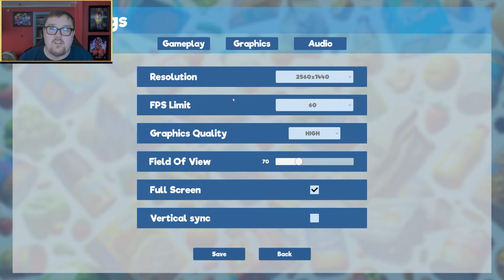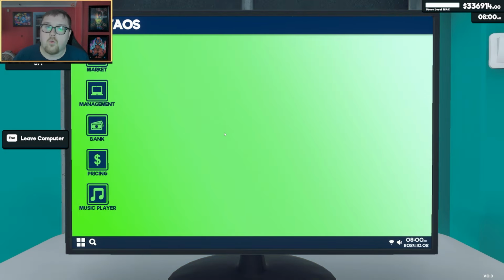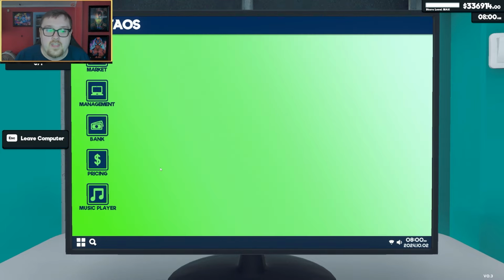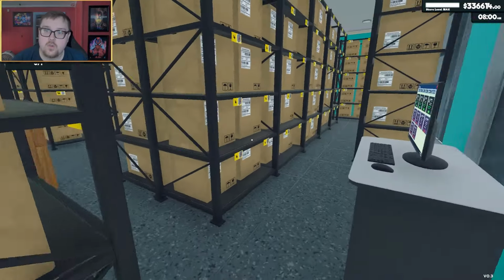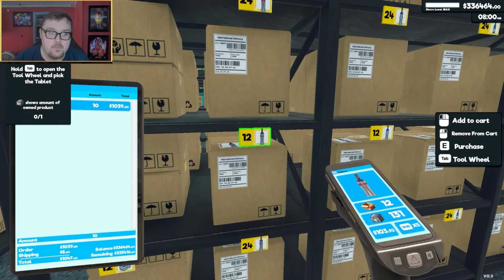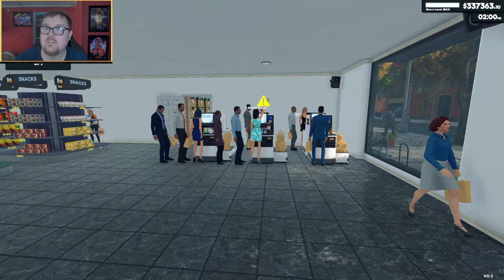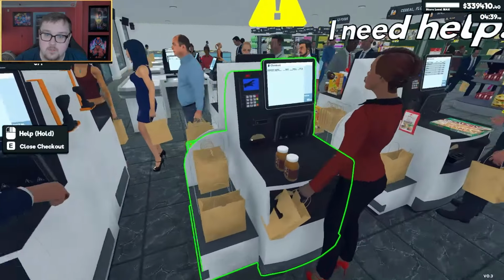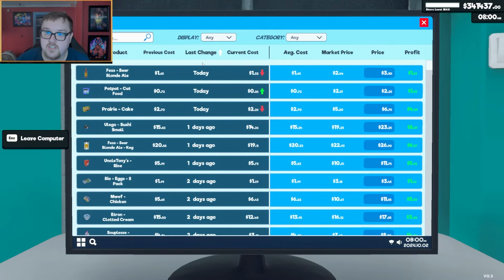This "Tablet Update" In Supermarket Simulator is MASSIVE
👉Video Summary👈
Another Supermarket simulator update is here! This supermarket simulator update was massive and also a win in my opinion! Self checkouts were nerfed but cool things were added into the game like "run in the background" a scanner and tablet, inventory information and more stockers! This is a packed update and let me know what you think of it! Please enjoy!

Chapters:
0:00-0:17 Intro
0:17-0:34 New Checkout requirements
0:34-1:44 New Settings Menu
1:44-3:26 Inventory Information
3:26-5:05 Pricing Control App
5:05-5:46 More Stockers & Increased Order Limit (50)
5:46-7:50 New Tablet & Scanner
7:50-10:45 Self Checkout Nerf
10:45-11:33 Final Thoughts!

👉Supermarket Simulator Info👈
Welcome to my Supermarket Simulator Lets Play! Supermarket simulator is a job simulator game where you get the chance to run your own supermarket. You can stock, handle the register, expand and so much more to come! Supermarket simulator is in early access on pc and is actively being worked on by the developer.

There are many things to come, and I am super excited for the future of this fantastic simulator!

👉 Socials 👈
All Socials WumboJeff

💻PC Specs💻
●MotherBoard: Asus Rog Maximum XII formula
●CPU: Intel Core i9-10800k 10 Core 3.7 GHz LGA 1200
●GPU: NVIDIA GeForce RTX 3080
●SD:
● Western Digital 2TB WD Blue SN570 NVMe Internal SSD
● Western Digital Blue SN550 NVMe m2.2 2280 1TB Internal SSD
●CPU Cooler: Cooler Master Hyper 212 RGB Black Editionsteam